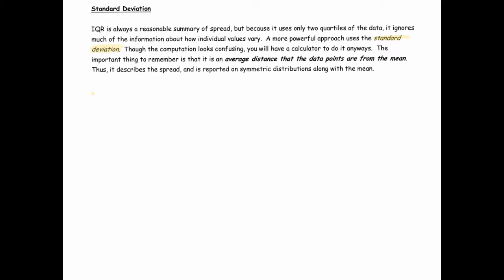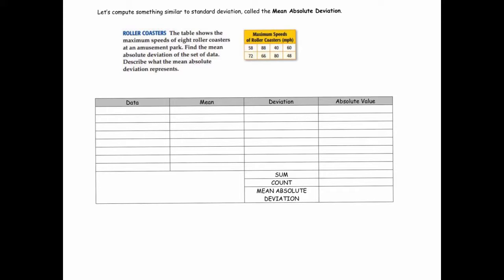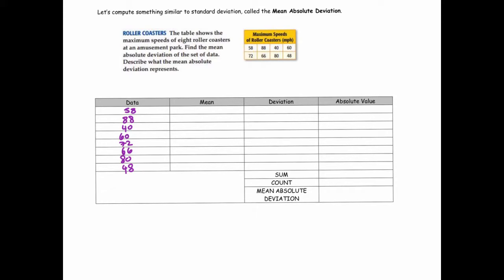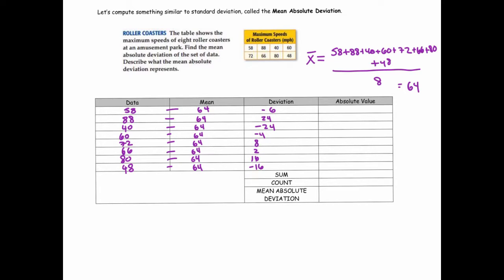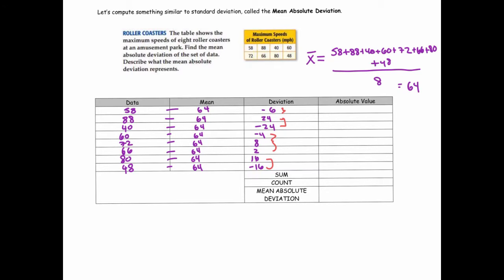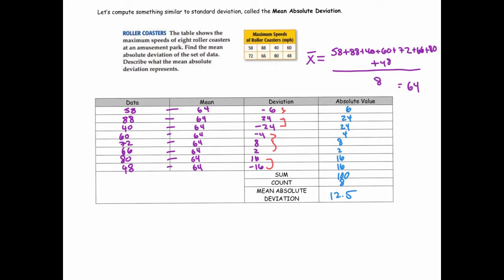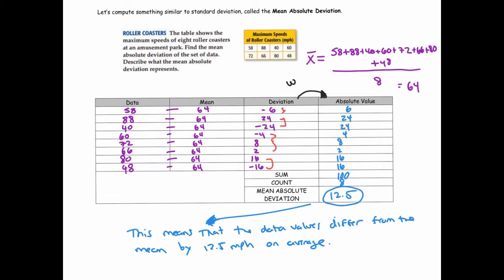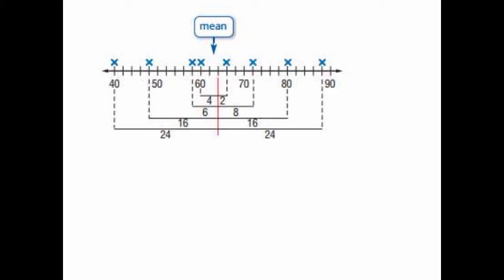Mean Absolute Deviation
Talking about spread by thinking about the mean absolute deviation